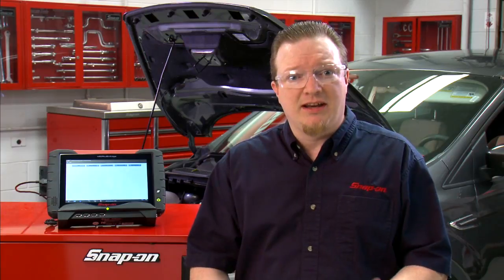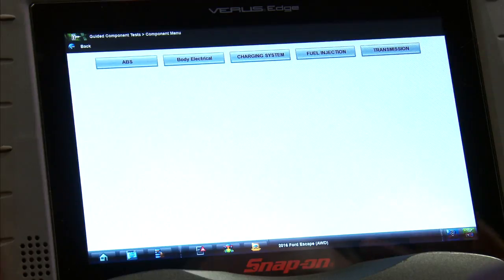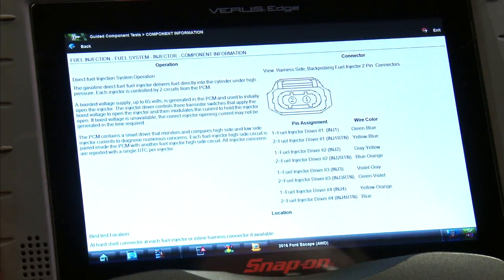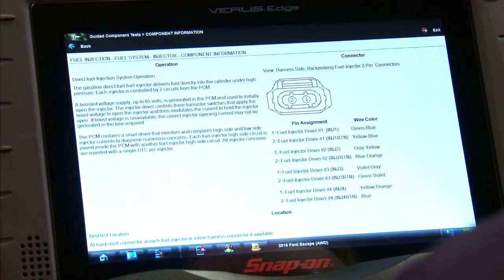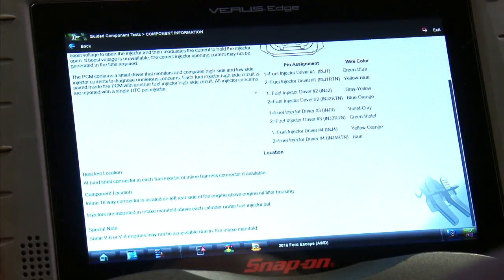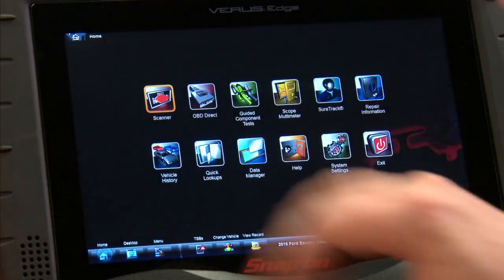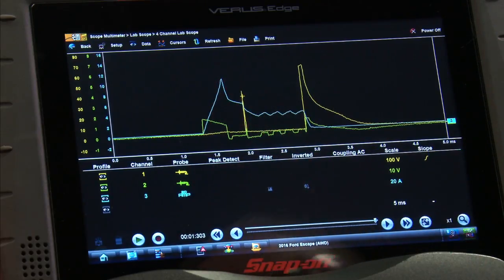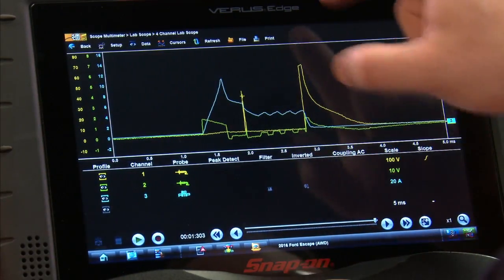Diagnostic Quick Tips - Piezo Injectors Signature Test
Did you know that the fuel injectors on Direct Injection vehicles work differently than a standard fuel injector? Because of this, a lab scope pattern may not look like what you may be used to. In this Diagnostic Quick Tip, National Field Trainer Jason Gabrenas shows you how to hook up and perform a signature test on a Ford EcoBoost® motor.